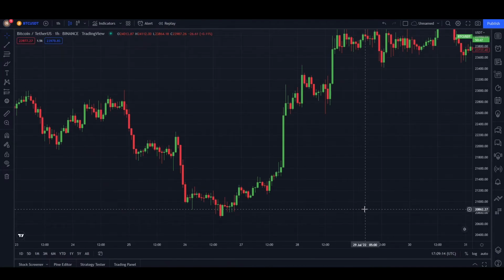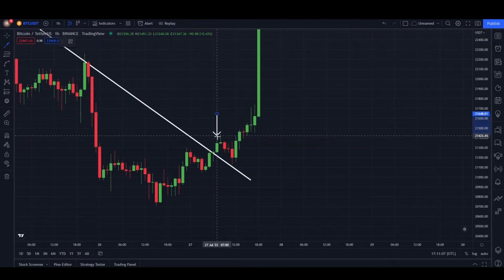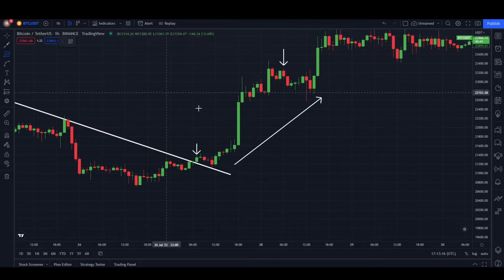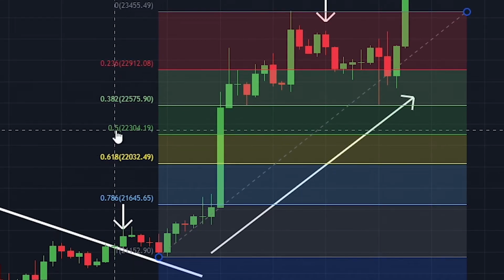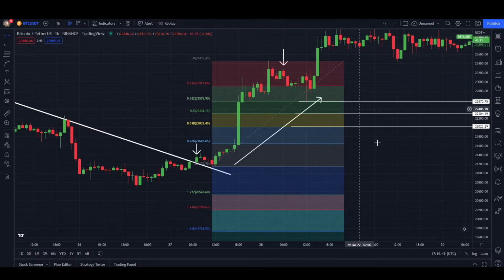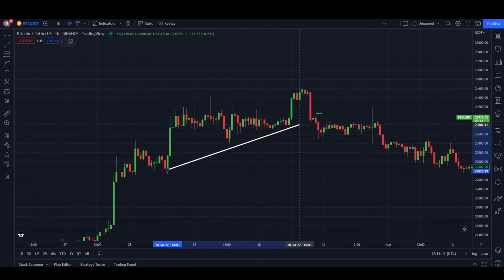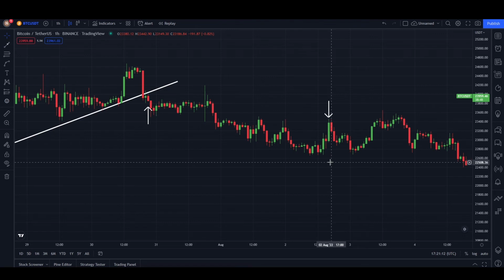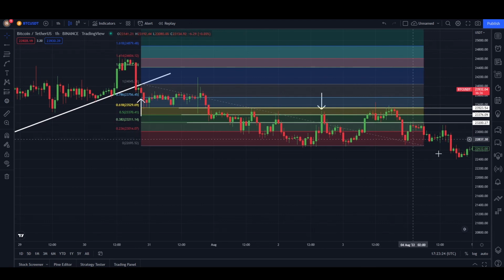How to use Fibonacci retracement like a pro / quick tutorial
Welcome to another video; you will learn how to use Fibonacci retracement like a pro to buy or sell in the perfect spot.
THE OWNER OF THIS CHANNEL DOES NOT CLAIM ANY RIGHT OVER COPYRIGHTED CONTENTS , THEY ARE ALL "FAIR USED" FOR EDUCATION AND ,OR, ENTERTAINMENT PURPOSES .
PEACE ...